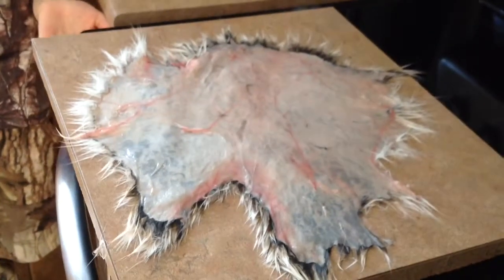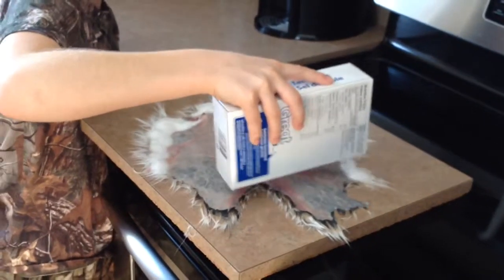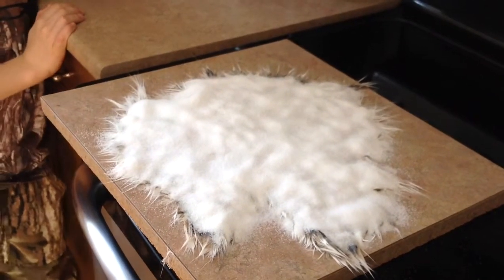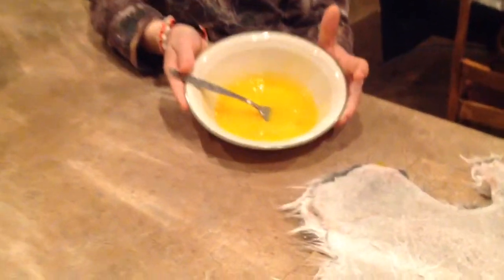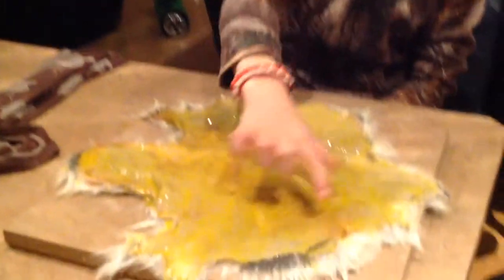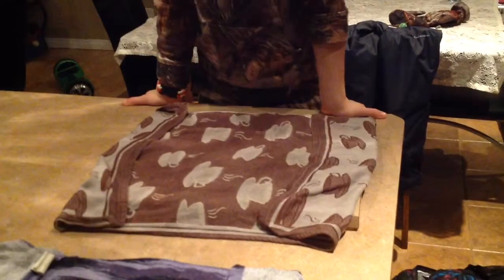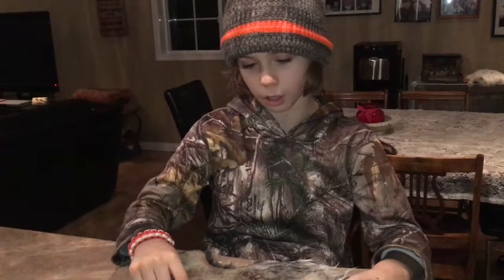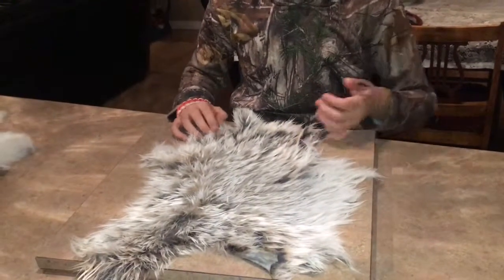How to tan your rabbit fur